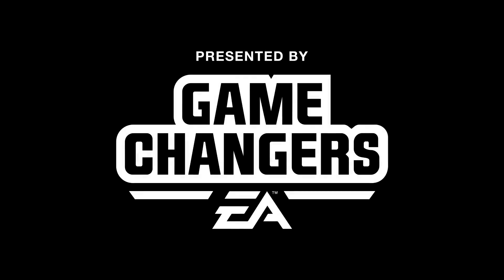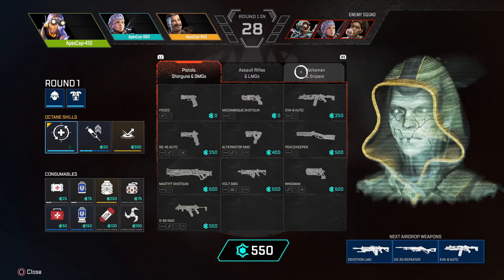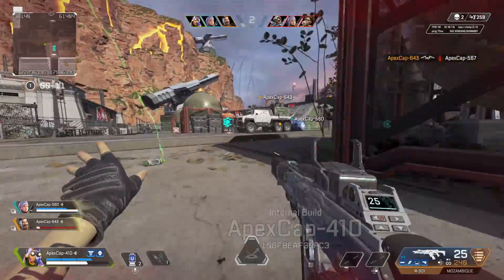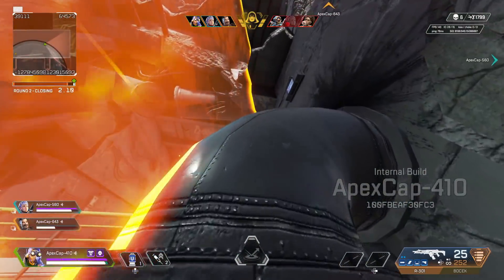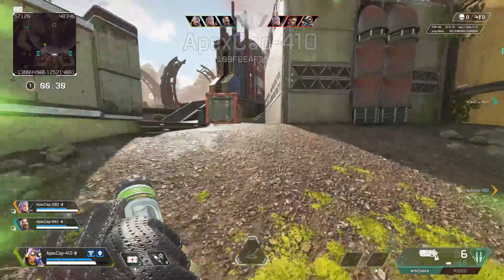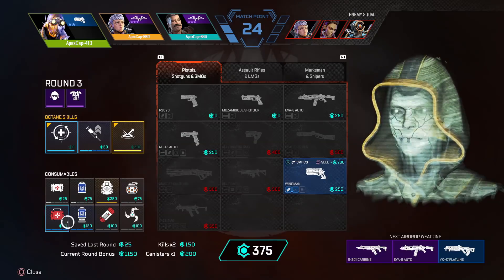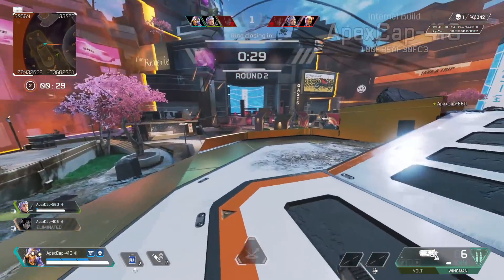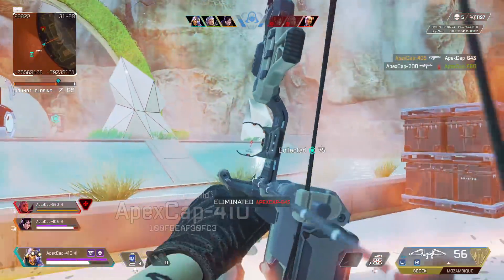FIRST LOOK AT THE *NEW ARENA MODE!! (Apex Legends Season 9)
Special thank you to Respawn and the EA Game Changers program for inviting me to capture some early footage of Apex Legends Season 9 Legacy.

Today we are checking out the brand new mode added to Apex Legends - Arenas! This is a 3v3 round based mode - the objective is to eliminate the enemy team.  In this video we will feature 3 maps - Artillery, Party Crasher and Phase Runner. Hope you guys enjoy!